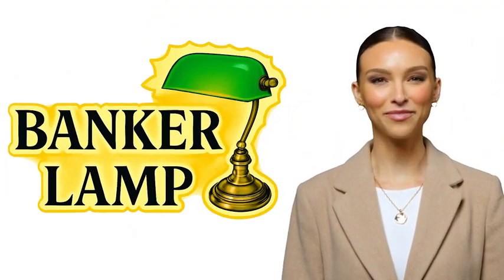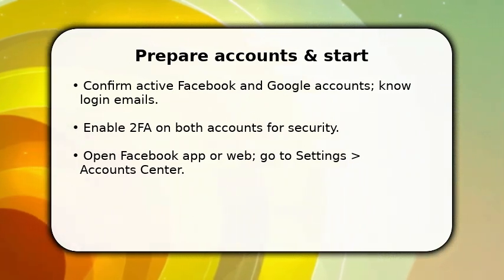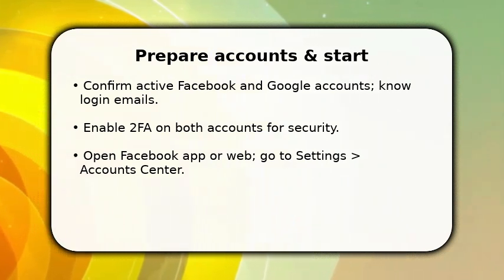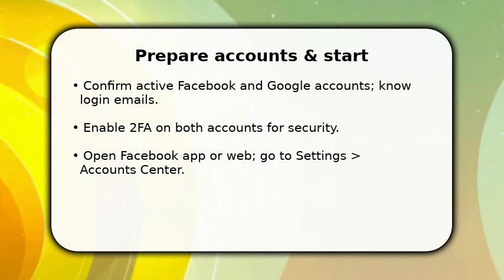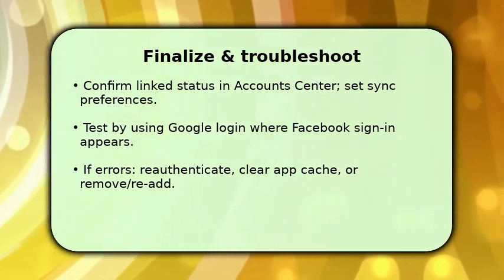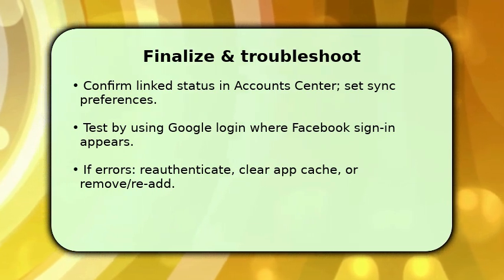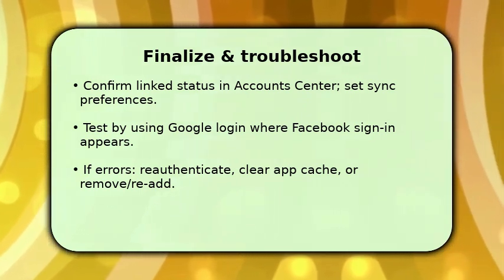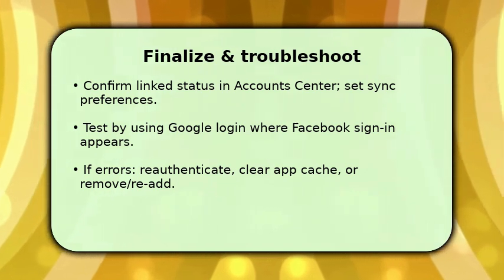How to Link Ff Facebook Account to Google (full Guide)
How to Link Ff Facebook Account to Google (full Guide) | 🔒 Surfshark VPN Deal — Stay private and secure. $1.99/mo + 3 Months Free ▸

Discover the step-by-step process of linking your Facebook account to Google with our comprehensive guide. Learn how this can enhance synchronization across platforms for a seamless user experience.

link facebook and google, facebook login sync, integrate social media accounts, Facebook account linking process, Google services integration with Facebook